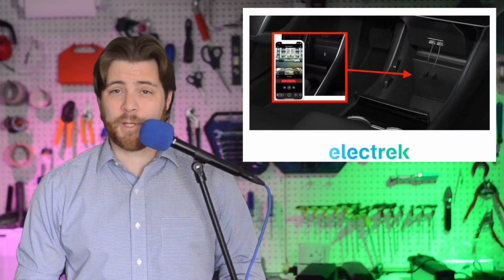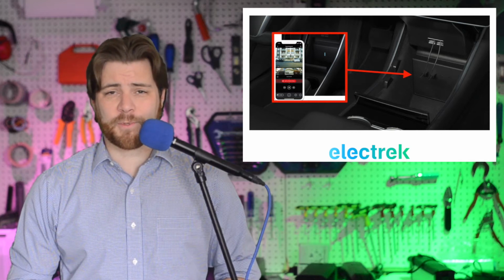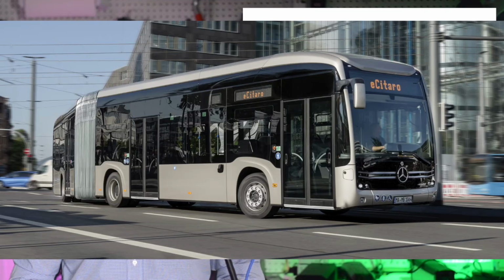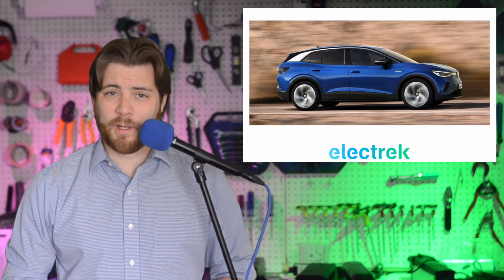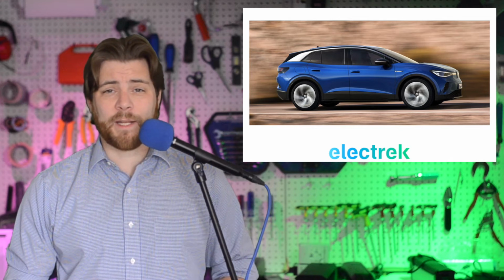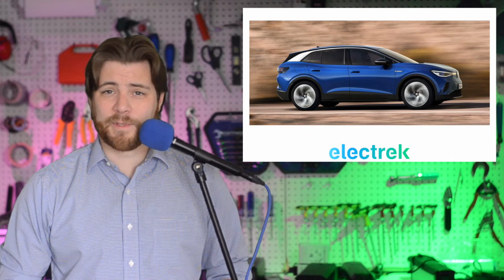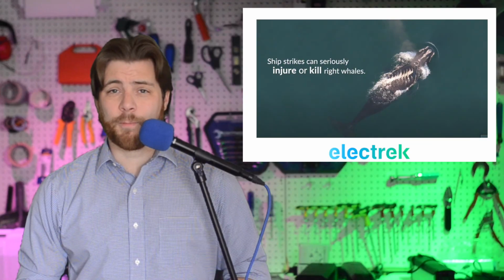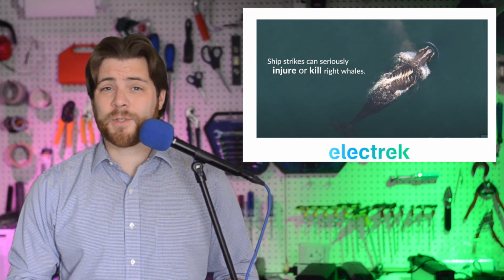Electrek's Tesla and EV news: Sept 26th 2020